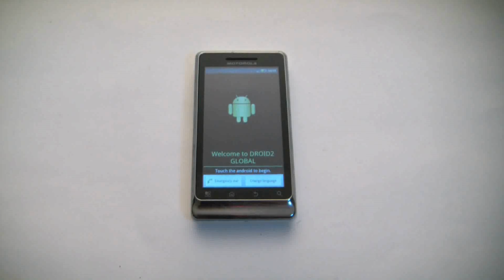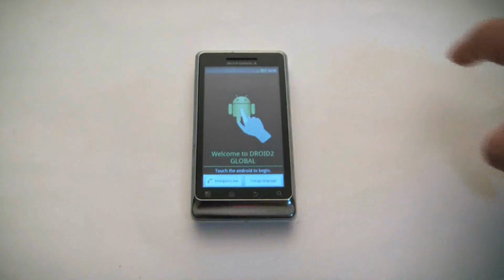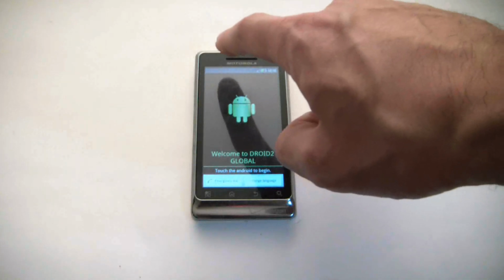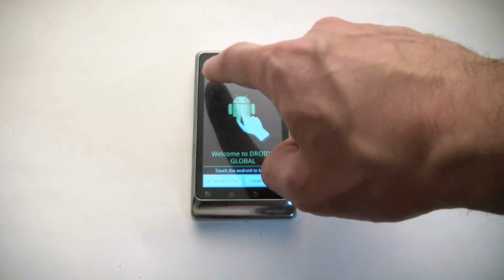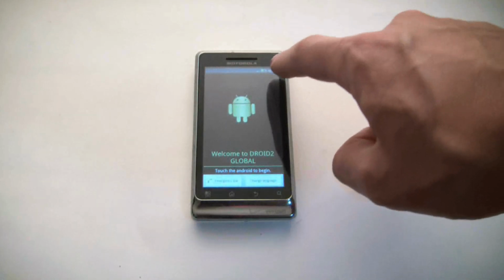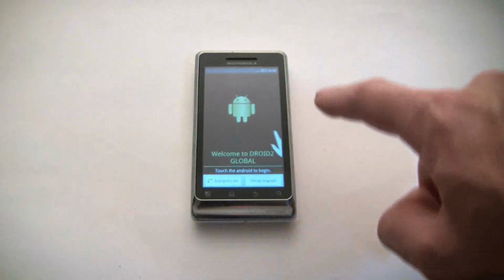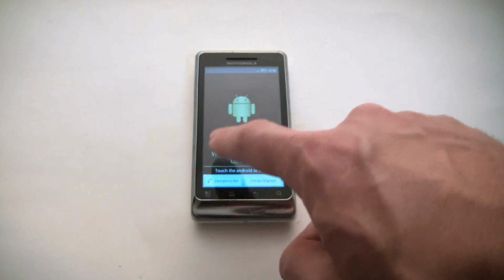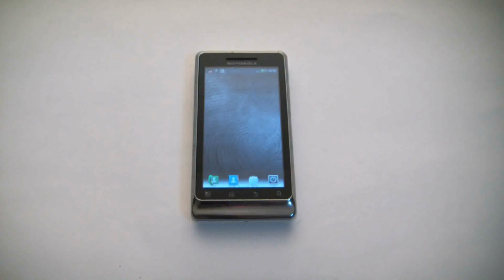How To Bypass A Motorola Droid 2 Smartphone Activation Screen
Secret trick on how to bypass the activation screen.

For more step by step smartphone tutorials, repairs and tips check out